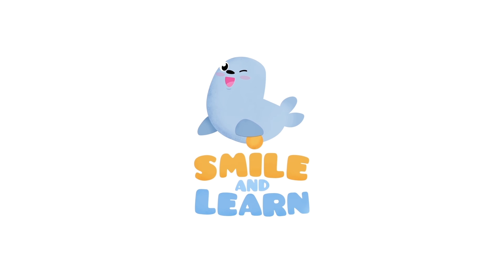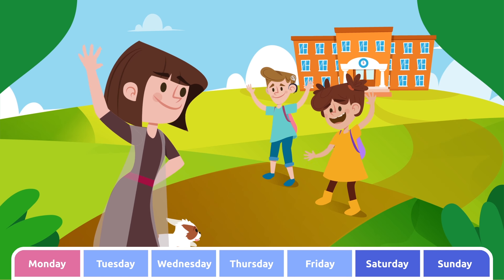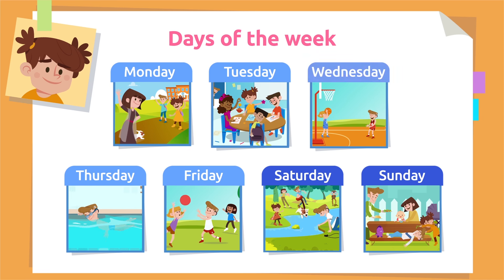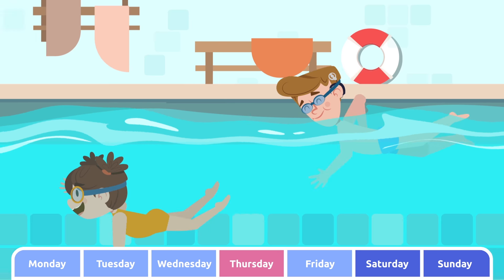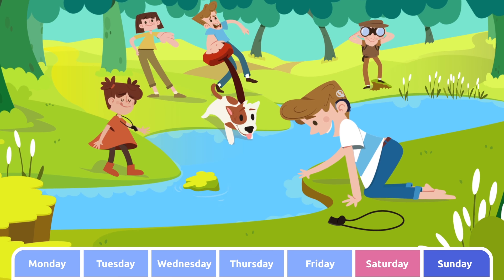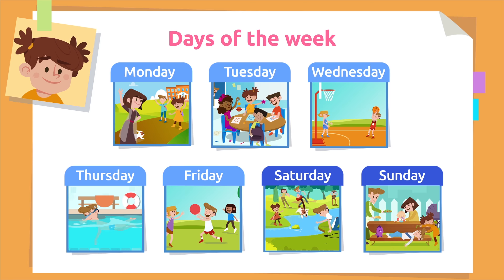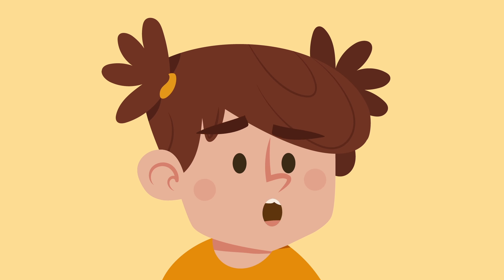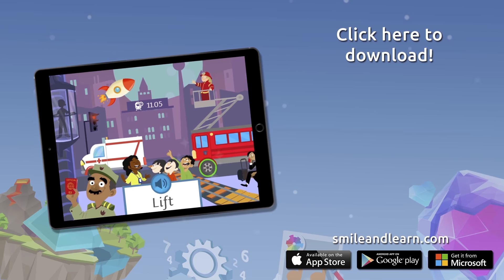Days of the week for kids - What are the days of the week? - Learn new words in English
Educational video for kids to learn the days of the week: Monday, Tuesday, Wednesday, Thursday, Friday, Saturday and Sunday. Learn the seven days of the week and discover fun facts about them, in this educational video. What is your favorite day of the week? This video is part of a larger collection of videos to learn new words in English. Great video for preschool education.